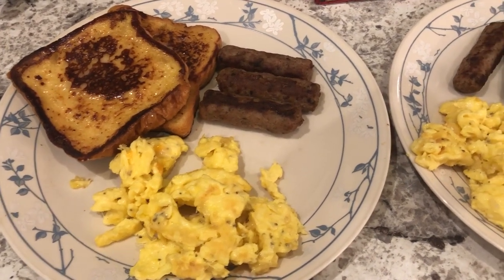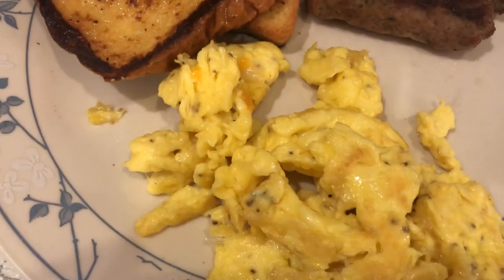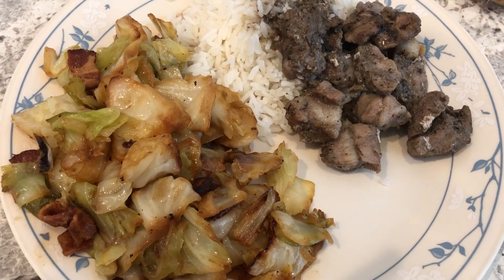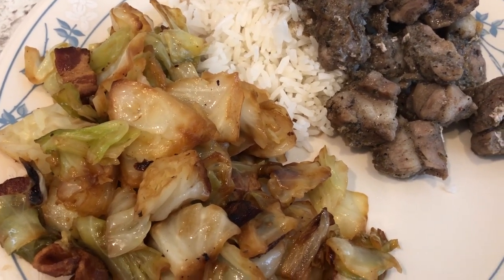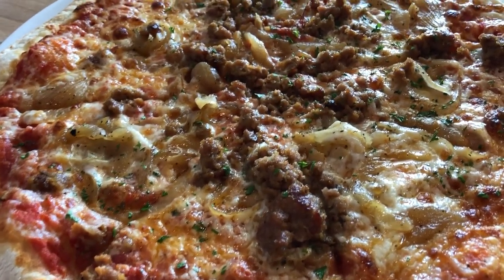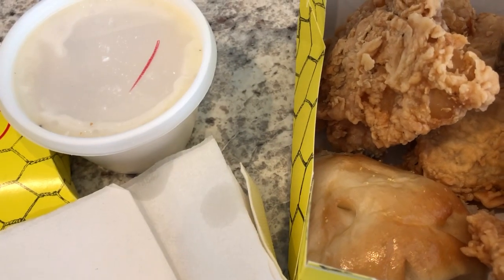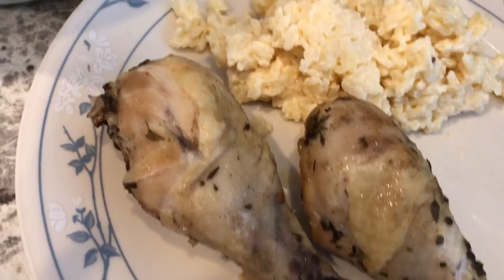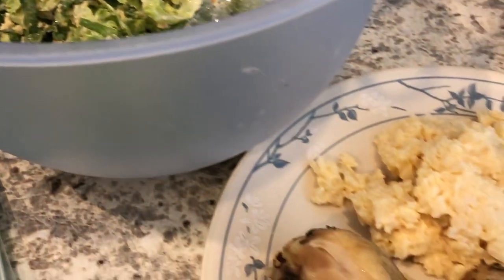What's For Dinner? | Crock Pot Chicken | Easy Dinner Ideas (#65)